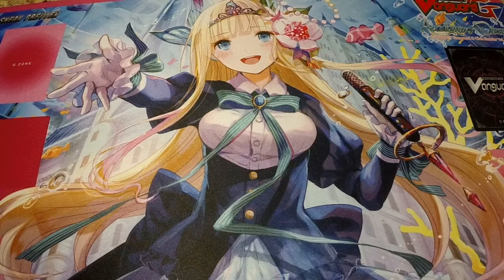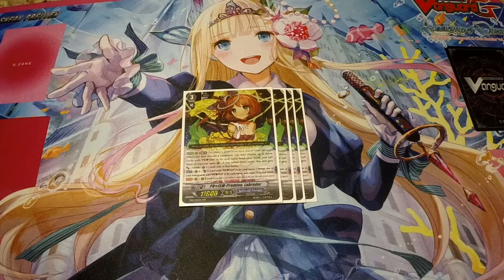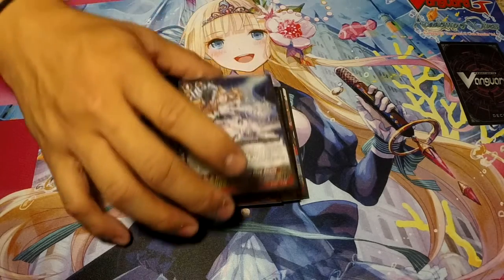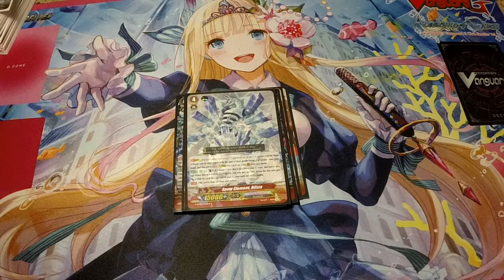Cardfight!! Vanguard - PR♥ISM Stride Deck Profile!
What's up, Cardfighters! Vanguard Central here bringing you a super fun PR♥ISM Stride Deck Profile! Don't fall for their oppai and cute art, because these adorable mermaid idols can destroy you! Check it out!
Please check out for more TCG goods and gaming products!